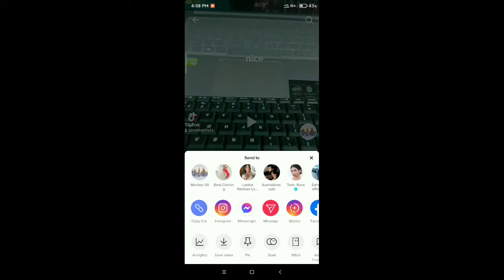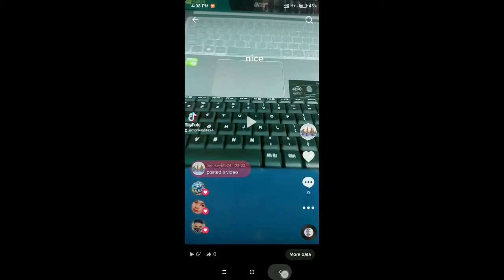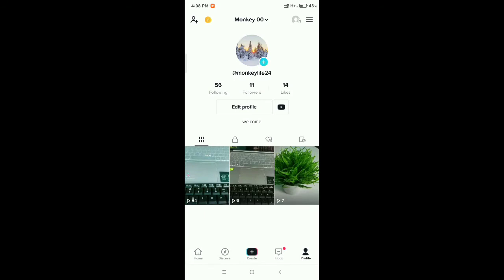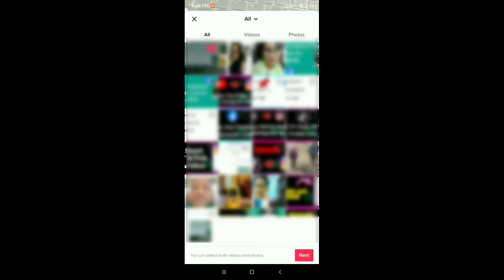How to edit TikTok video caption after posting